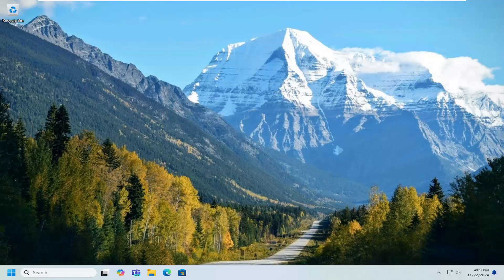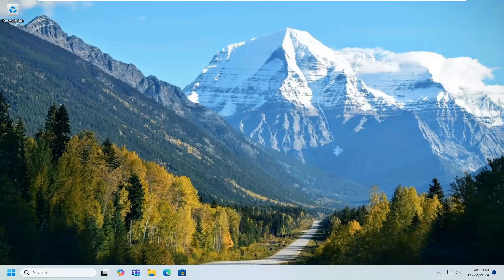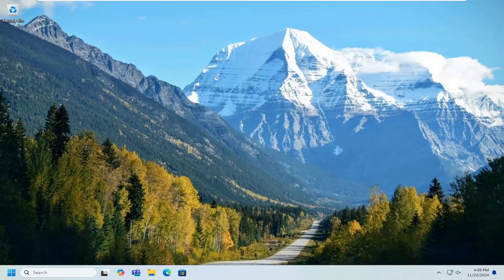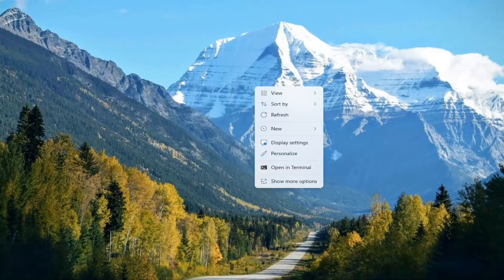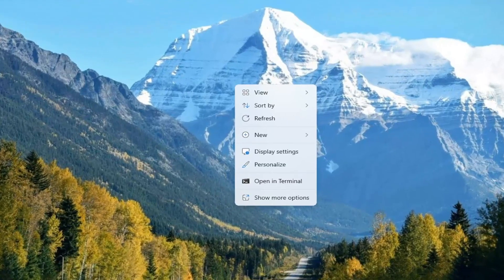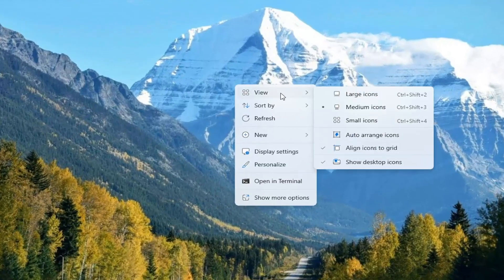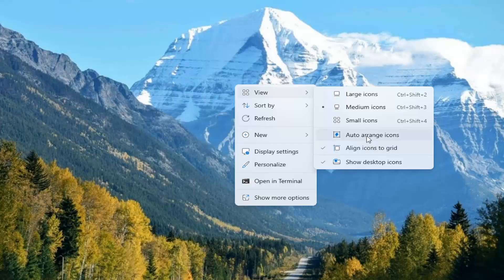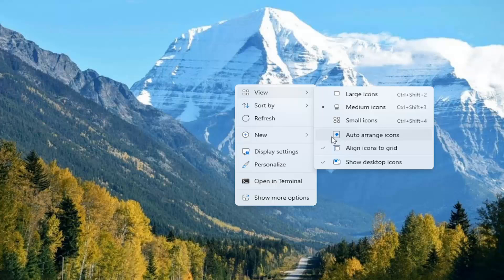How to Stop Windows Icons From Rearranging After Refresh [Solution]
You reboot your Windows device and realize that the desktop icons have been shuffled. The strange part is that this happens every time you restart your PC.

So, what's causing this issue, and how do you resolve it? Let's explore seven ways to fix Windows when it keeps rearranging the desktop icons. We'll also include tips on how to arrange your desktop icons neatly.

Issues addressed in this tutorial:
how to stop windows from rearranging desktop icons
how to stop icons from rearranging windows 10
how to stop icons from rearranging windows 11
how to stop windows 11 from rearranging my desktop icons
windows icons keep rearranging
how to stop my desktop icons from rearranging
why do my desktop icons keep rearranging
how do i stop windows from rearranging my desktop icons
how to stop windows 10 from rearranging my desktop icons
how to stop desktop icons from moving around
how to keep desktop icons from rearranging after reboot
how to keep desktop icons from moving around